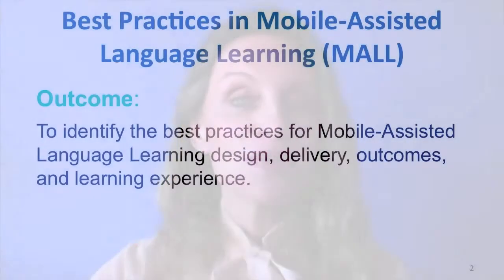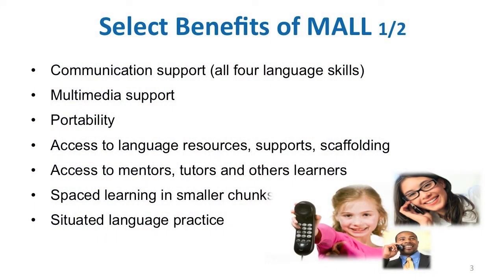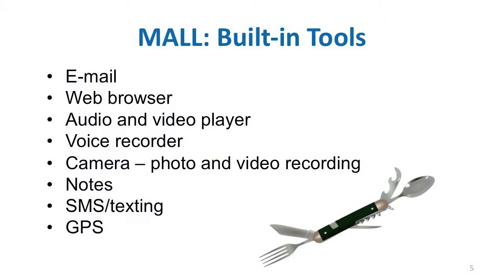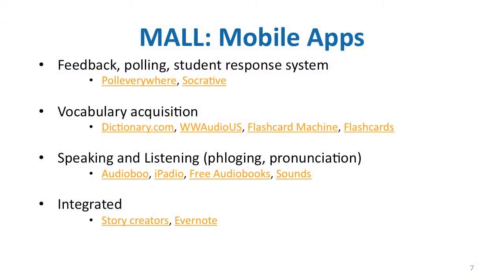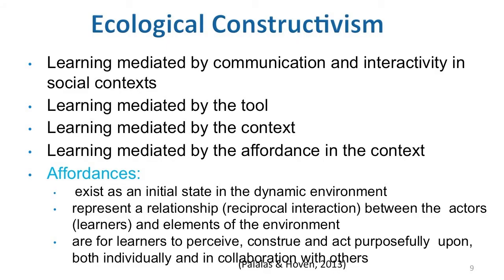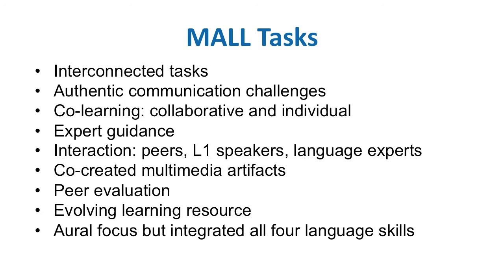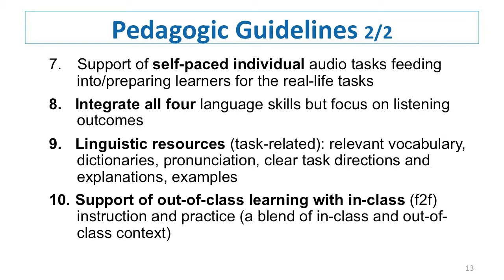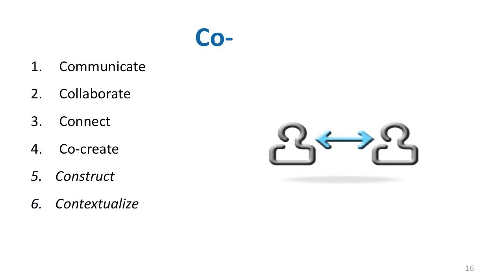Best Practices for Mobile-Assisted Learning